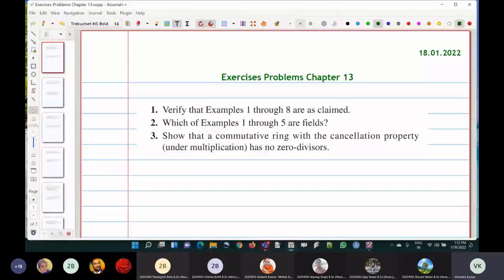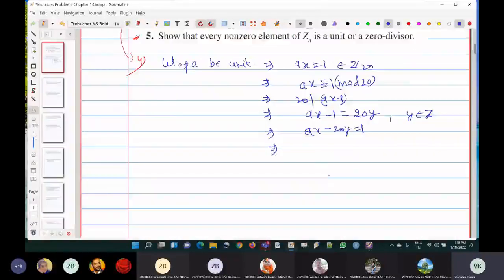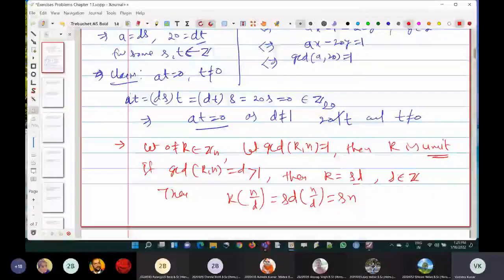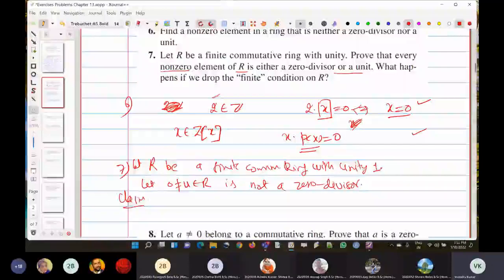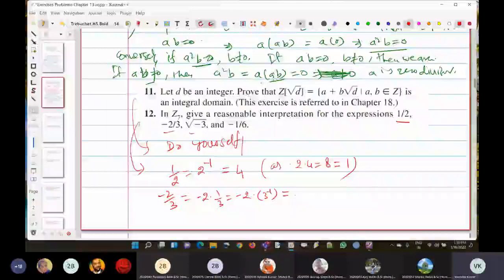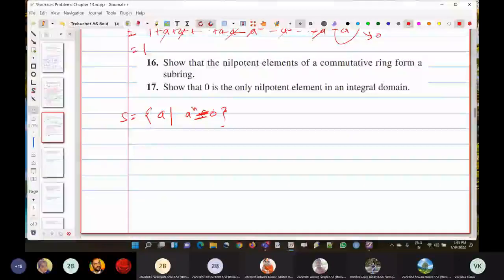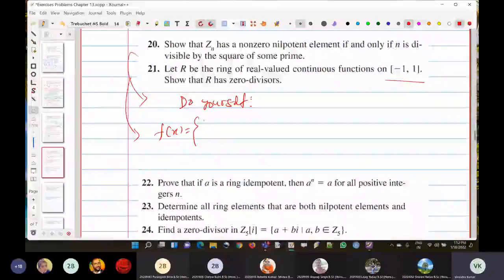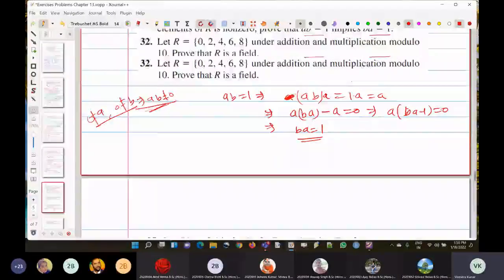L#9 | RING THEORY AND LINEAR ALGEBRA-I | Exercise Problem Chapter 13 (Q. 1-32) | B.Sc. Mathematics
3. Show that a commutative ring with the cancellation property
 (under multiplication) has no zero-divisors.
   4. List all zero-divisors in Z20. Can you see a relationship between the
zero-divisors of Z20 and the units of Z20?
   5. Show that every nonzero element of Zn is a unit or a zero-divisor.
   6. Find a nonzero element in a ring that is neither a zero-divisor nor a
unit.
   7. Let R be a finite commutative ring with unity. Prove that every
nonzero element of R is either a zero-divisor or a unit. What hap-
pens if we drop the “finite” condition on R?
   8. Let a 2 0 belong to a commutative ring. Prove that a is a zero-
divisor if and only if a2b 5 0 for some b Z 0.
13. Give an example of a commutative ring without zero-divisors that
is not an integral domain.
14. Find two elements a and b in a ring such that both a and b are zero-
divisors, a 1 b 2 0, and a 1 b is not a zero-divisor.
15. Let a belong to a ring R with unity and suppose that an 5 0 for
some positive integer n. (Such an element is called nilpotent.)
Prove that 1 2 a has a multiplicative inverse in R. [Hint: Consider
(1 2 a)(1 1 a 1 a2 1 ? ? ? 1 an21).]
16. Show that the nilpotent elements of a commutative ring form a
subring.
17. Show that 0 is the only nilpotent element in an integral domain.
18. A ring element a is called an idempotent if a2 5 a. Prove that the
only idempotents in an integral domain are 0 and 1.
19. Let a and b be idempotents in a commutative ring. Show that each
of the following is also an idempotent: ab, a  ab, a  b  ab,
a  b  2ab.
20. Show that Zn has a nonzero nilpotent element if and only if n is di-
visible by the square of some prime.
21.  Let R be the ring of real-valued continuous functions on [21, 1].
Show that R has zero-divisors.
22. Prove that if a is a ring idempotent, then an
 a for all positive inte-
gers n.
23. Determine all ring elements that are both nilpotent elements and
idempotents.
24. Find a zero-divisor in Z5[i] 5 {a 1 bi | a, b [ Z5}.
25. Find an idempotent in Z [i] 5 {a 1 bi | a, b [ Z }.
27. Determine all elements of a ring that are both units and idempotent
28. Let R be the set of all real-valued functions defined for all re
numbers under function addition and multiplication.
   a. Determine all zero-divisors of R.
   b. Determine all nilpotent elements of R.
   c. Show that every nonzero element is a zero-divisor or a unit.
29. (Subfield Test) Let F be a field and let K be a subset of F with
least two elements. Prove that K is a subfield of F if, for an
a, b (b 2 0) in K, a 2 b and ab21 belong to K.
30. Let d be a positive integer. Prove that Q[2d] = {a 1 b2d
a, b [ Q} is a field.
31. Let R be a ring with unity 1. If the product of any pair of nonze
elements of R is nonzero, prove that ab= 1 implies ba = 1.
32. Let R 5 {0, 2, 4, 6, 8} under addition and multiplication modulo
10. Prove that R is a field.